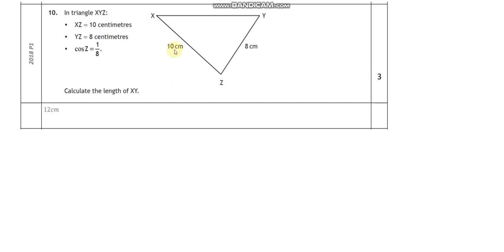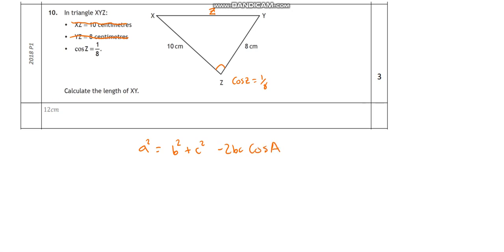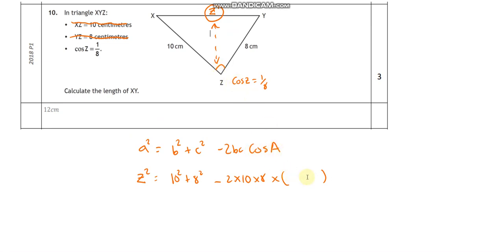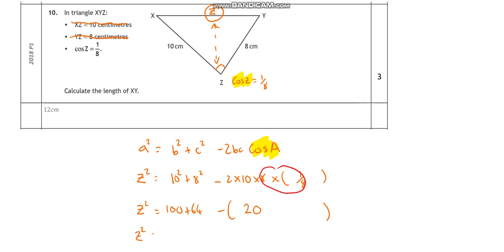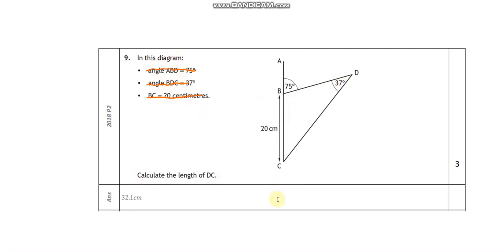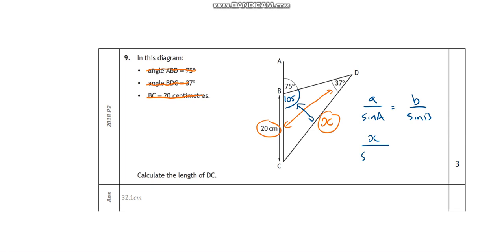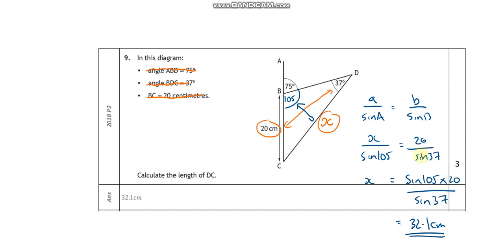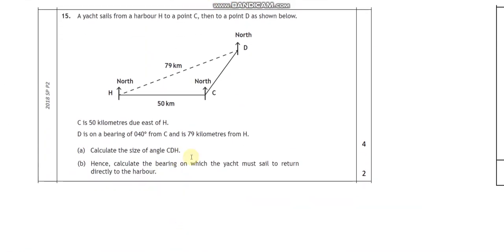National 5 - Trig Sine and cosine - moderate